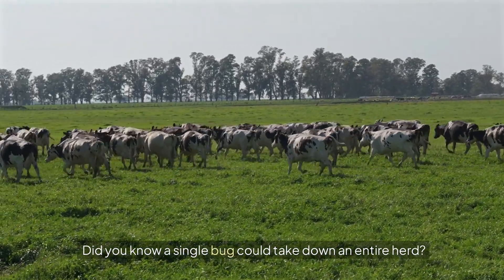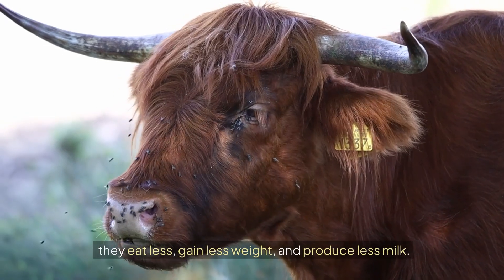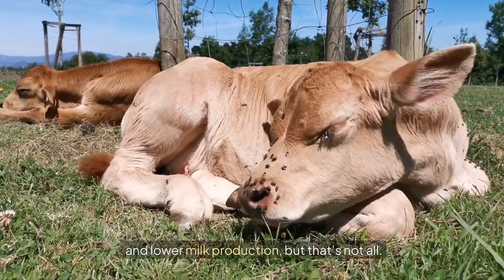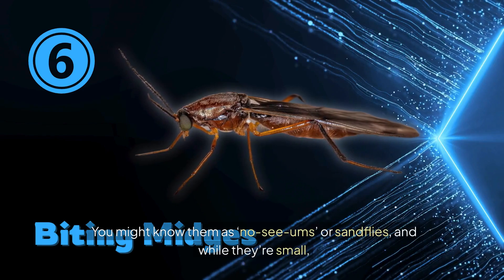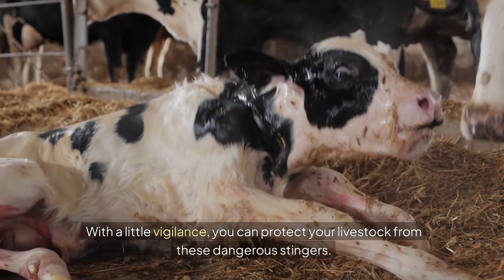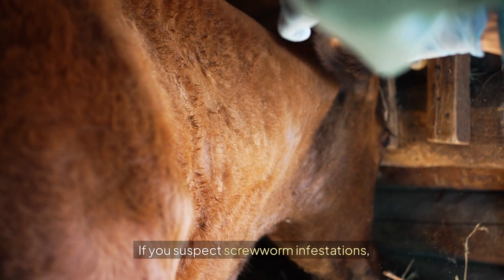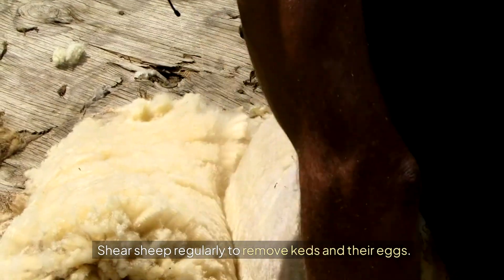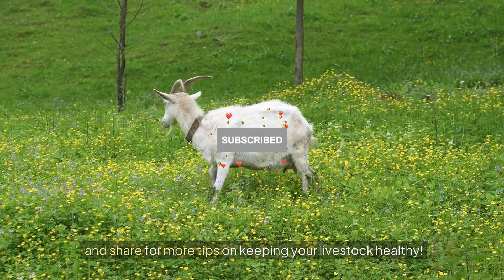12 Deadly Bugs Every Farmer Should Know to Protect Their Livestock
Discover 12 types of dangerous bugs that pose serious threats to your livestock, including cattle and sheep.
From ticks to blowflies, learn how these pests can cause harm, spread diseases, and even lead to fatalities.
This video explains the risks, shows you how to identify these pests,
and provides tips to protect your livestock effectively.